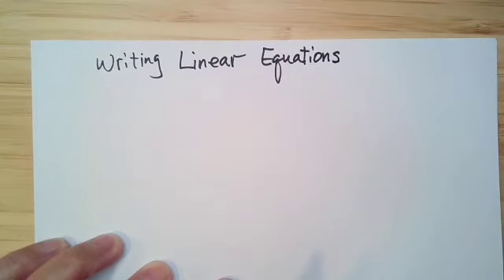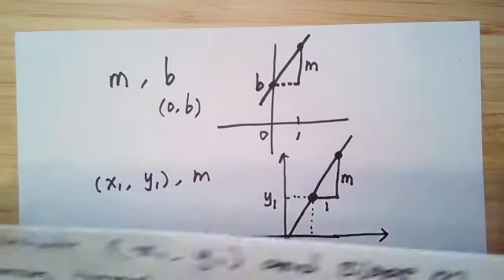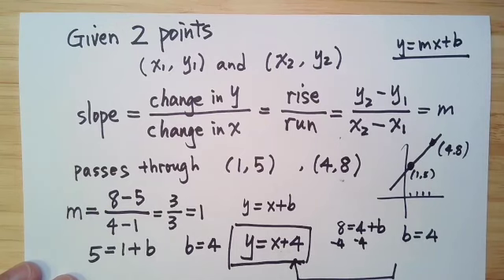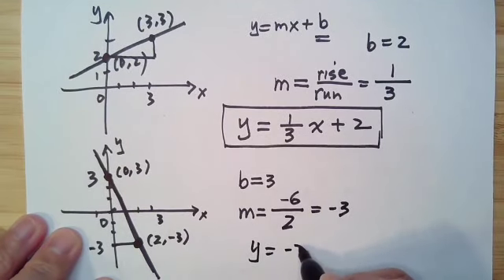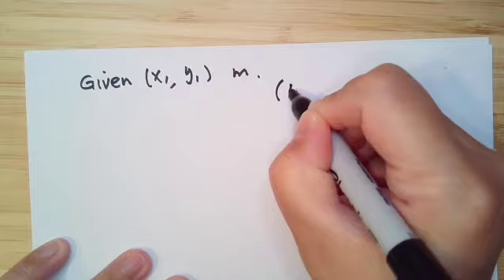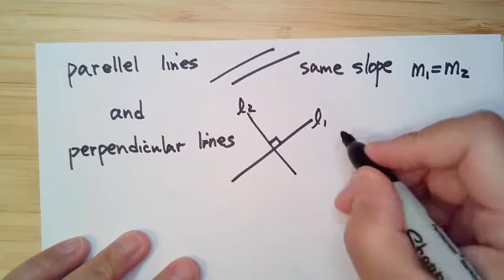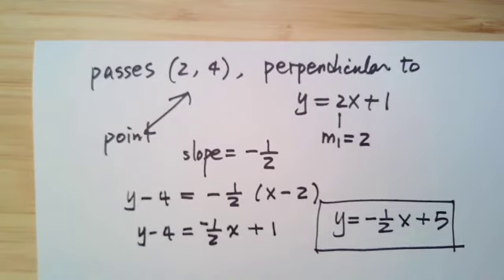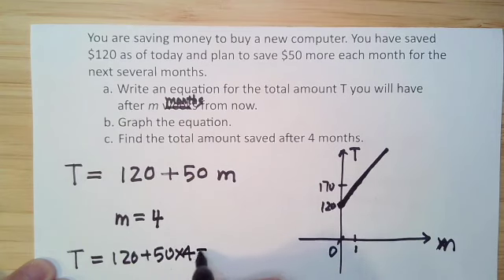Algebra 1 05 Writing Linear Equations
After we learned solving and graphing linear equations, we will talk about writing a linear equation with given condition.
00:48 Slope and Y-intercept Form
02:44 Given a Point and Slope
08:13 Given Two Points
13:58 Given Two Function Values
16:48 Given Graph
20:50 Point Slope Form
28:24 Converting among Different Forms
32:41 Parallel Lines and Perpendicular Lines
40:53 Word Problems